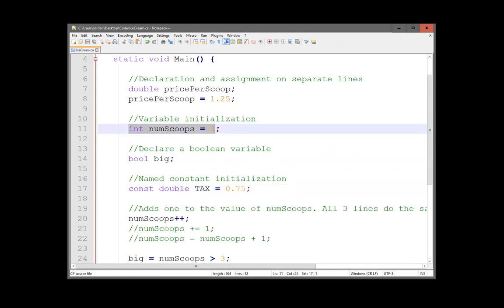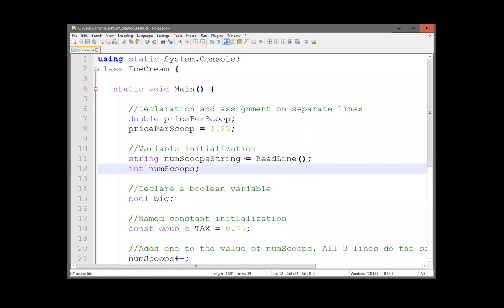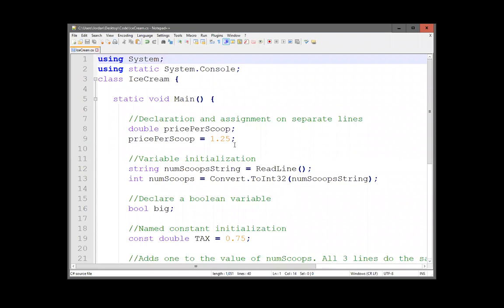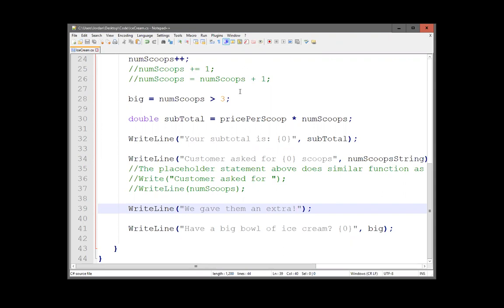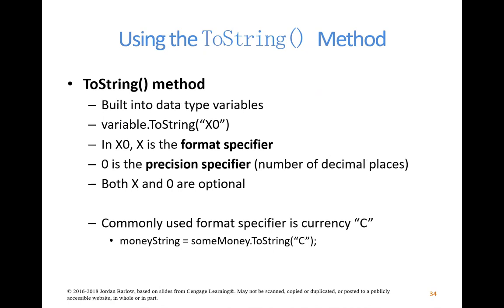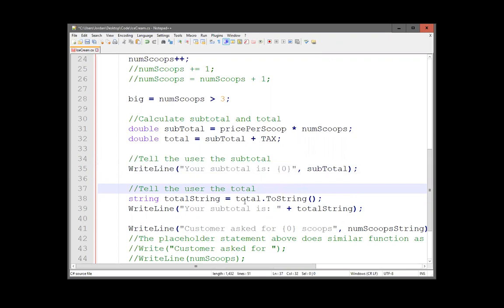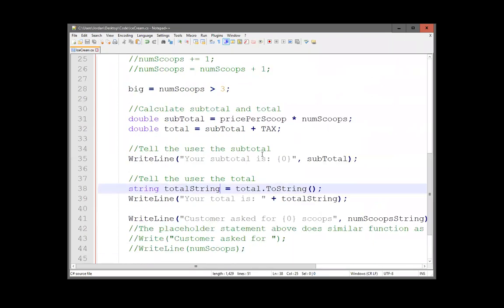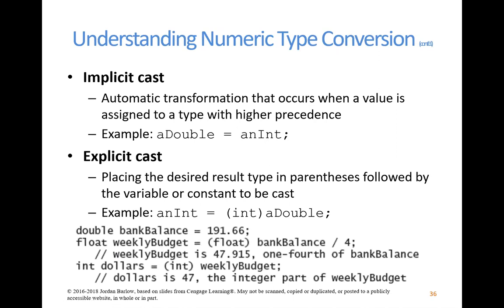Intro to C#: Chapter 2, Part 5: Accepting input and converting data types